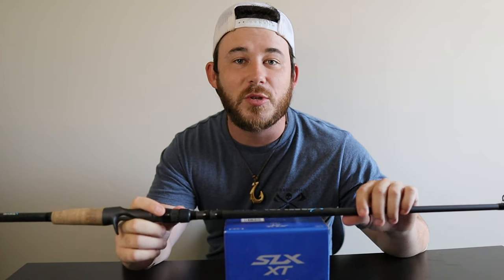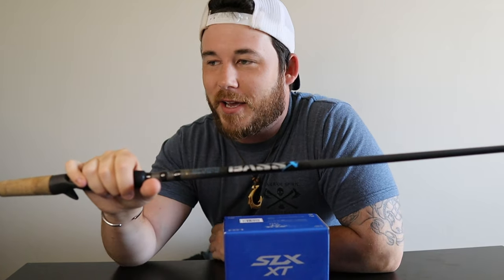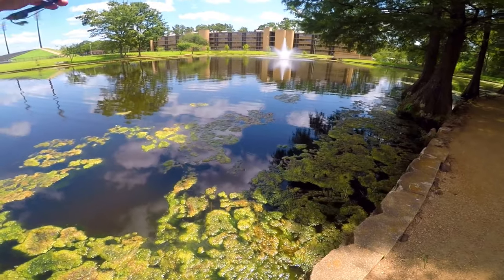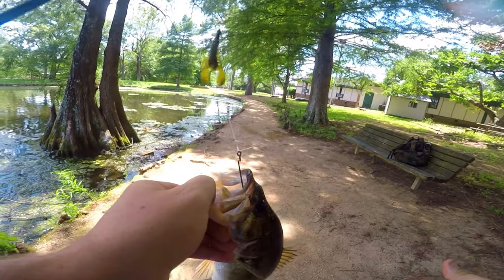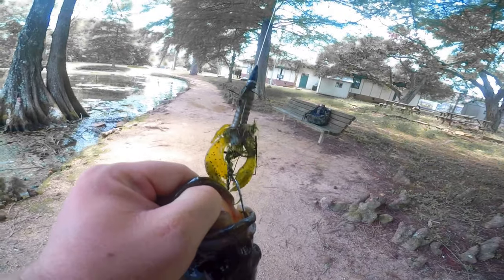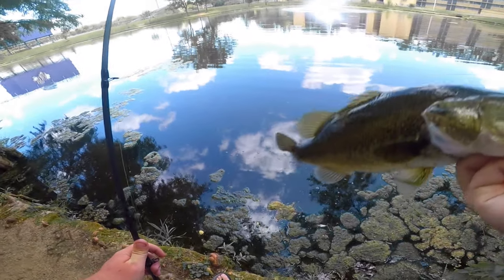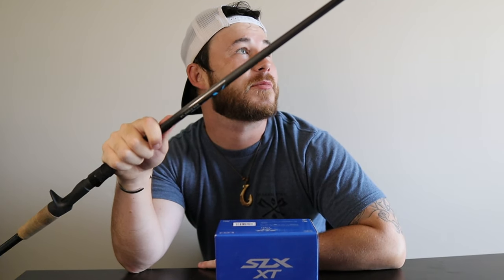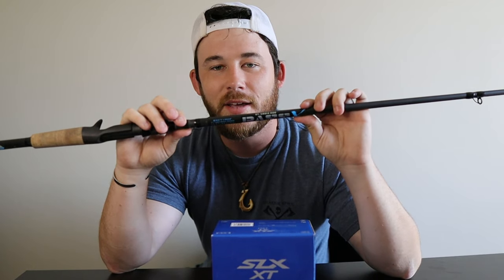Best Rod Under $100? St. Croix BASS X Review and Test.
In this video I break down the BASS X rod by St. Croix and how it feels and performs and the price tag are all factors into why this is a great deal for under $100!
Follow me on:
FishBrain- DarkReel
Rhode Mic
St. Croix BASS X ROD